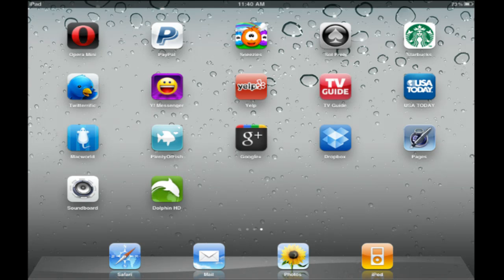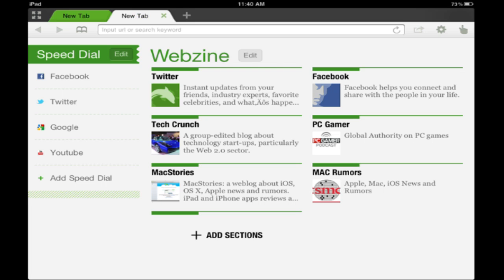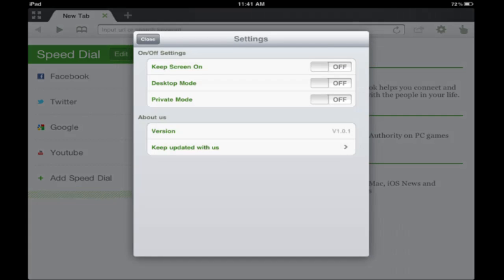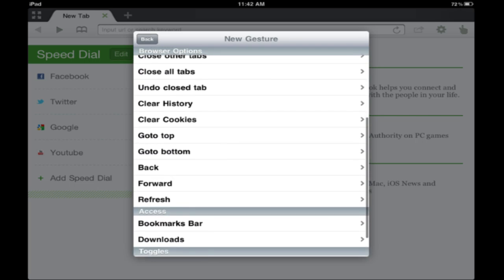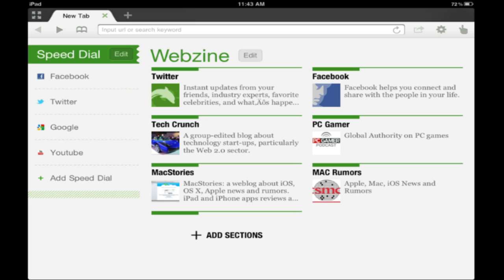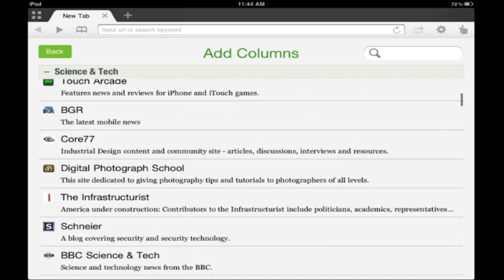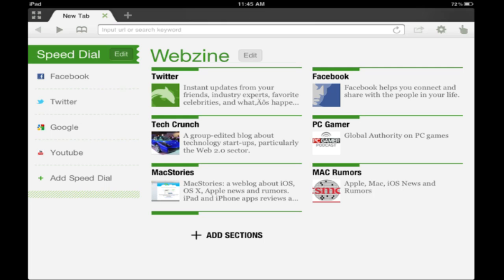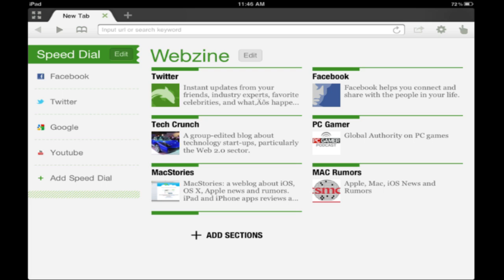iPad app, Dolphin Browser HD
Do a review of this web browser for the iPad.